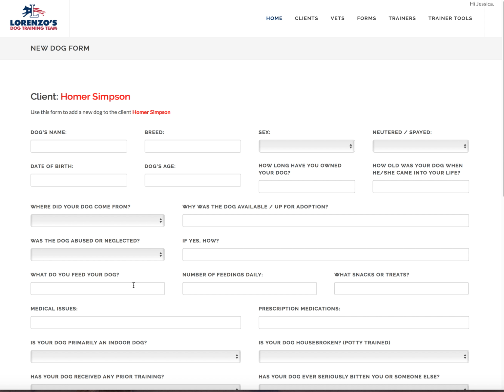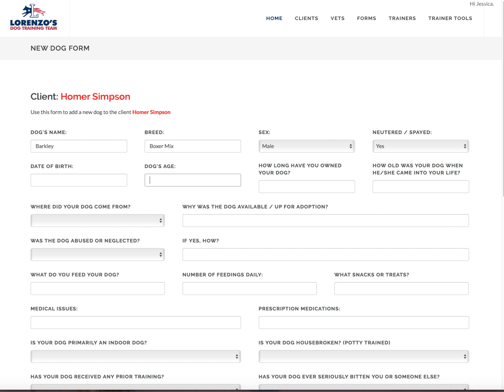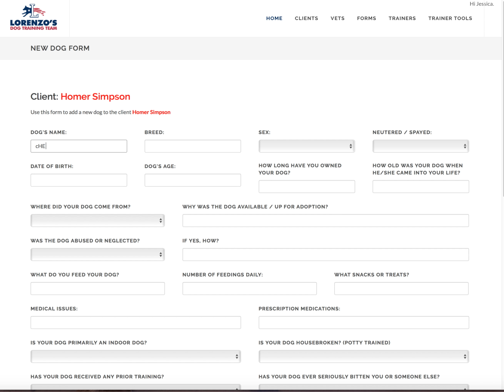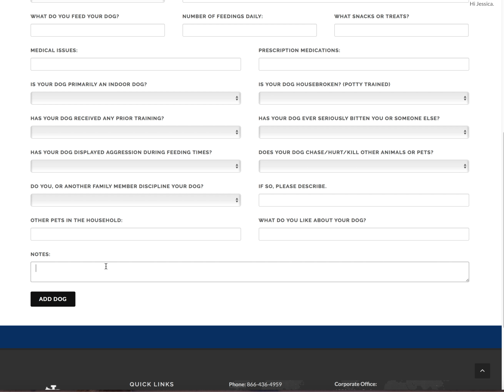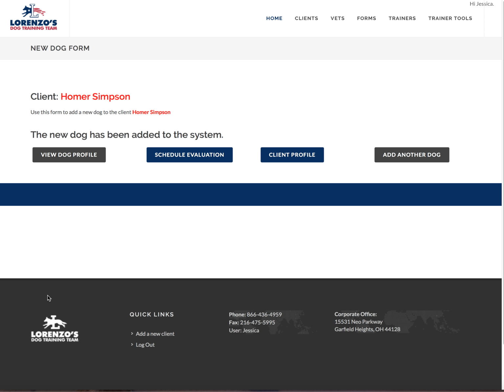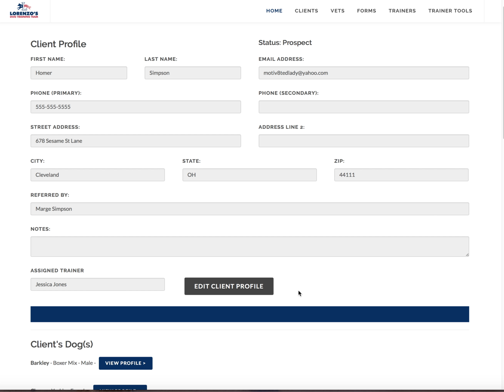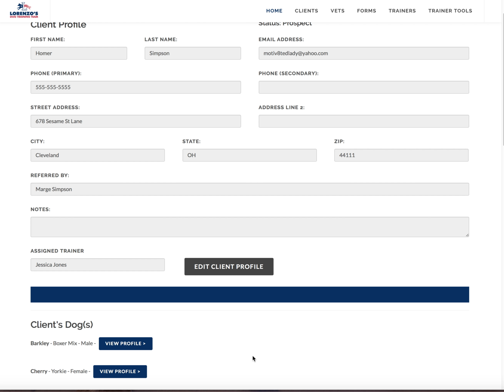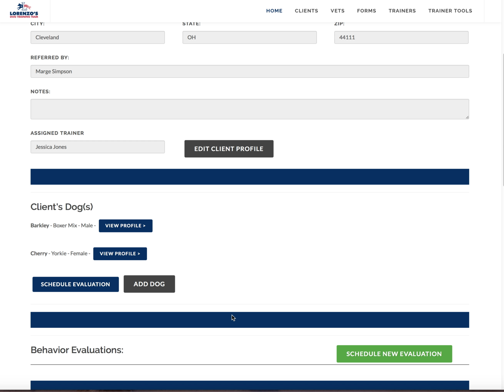10 Scheduling Multiple Dogs